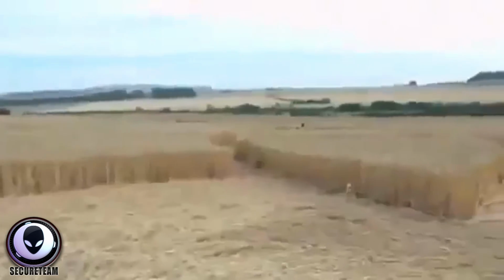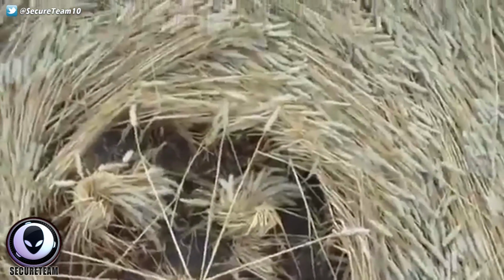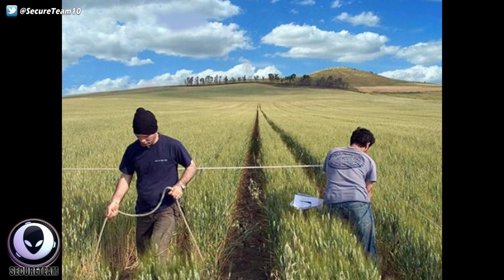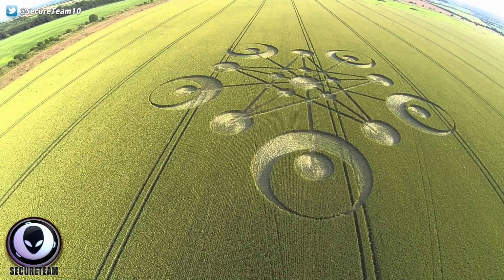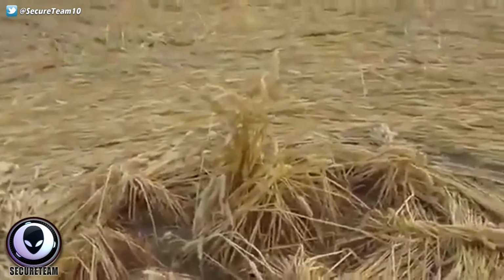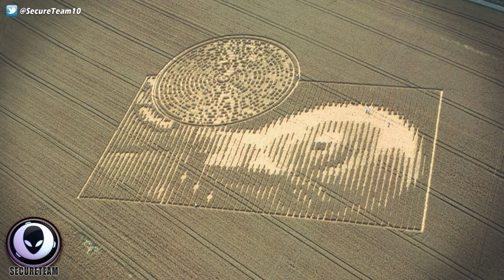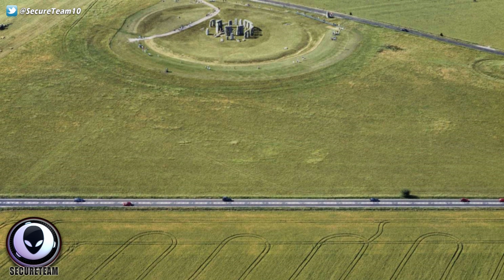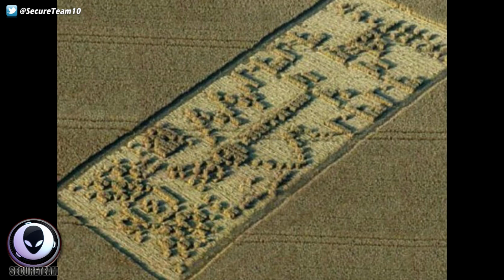Crop Circles Are Not Man-Made 5/17/17